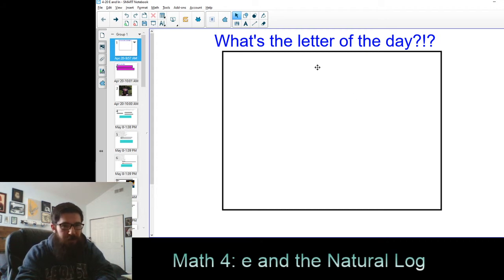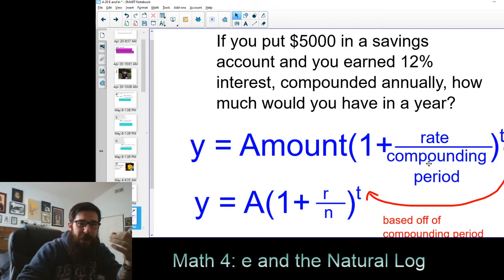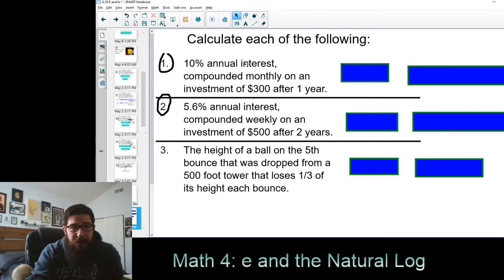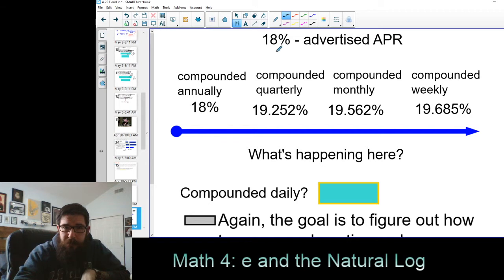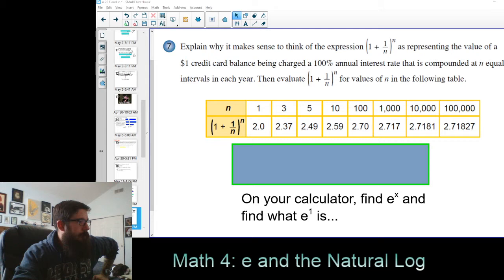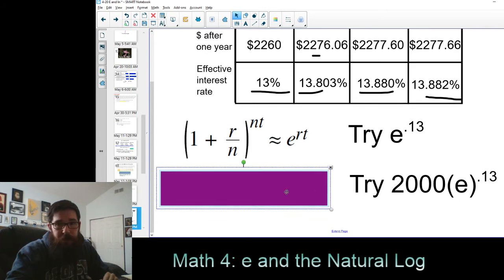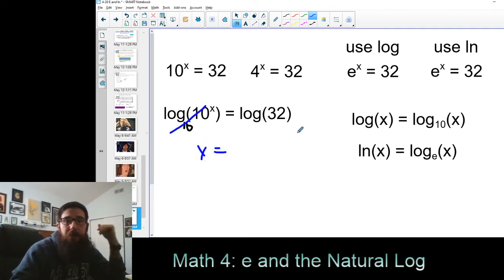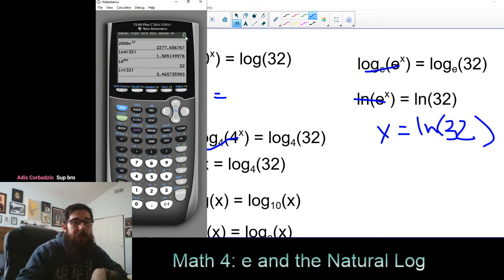Math 4: e and the Natural Log Video 1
Please keep up to date with Google Classroom. Video 2 covering algebra with ln(x) and e^x tomorrow at noon (4/21)!